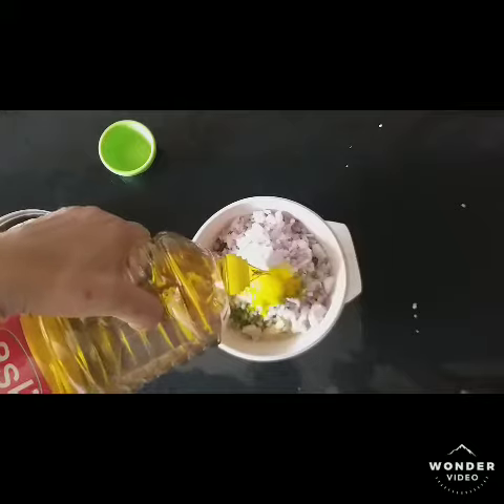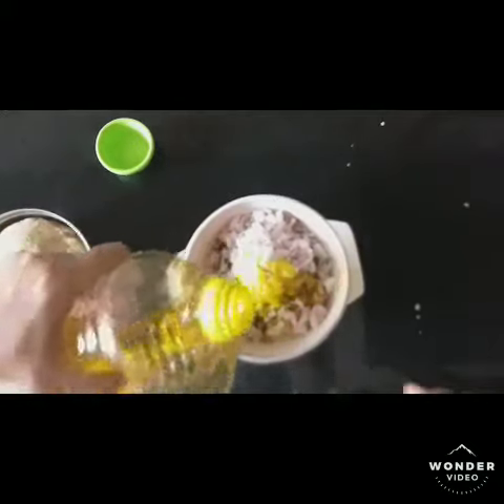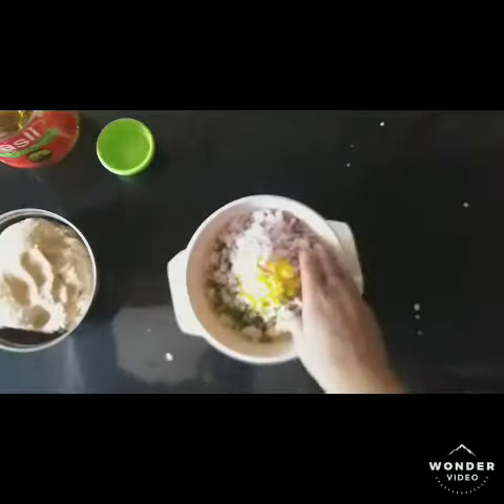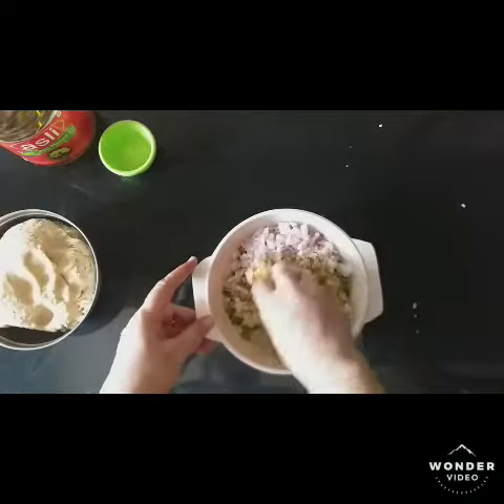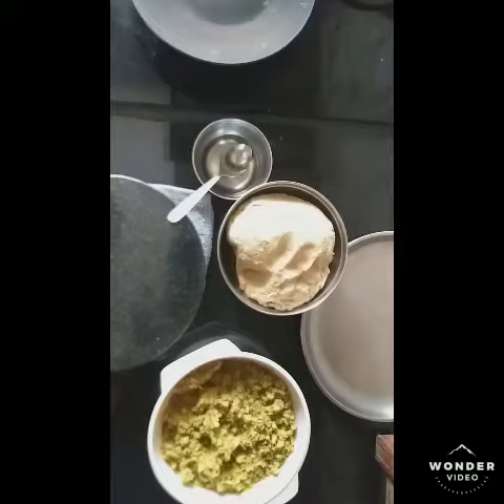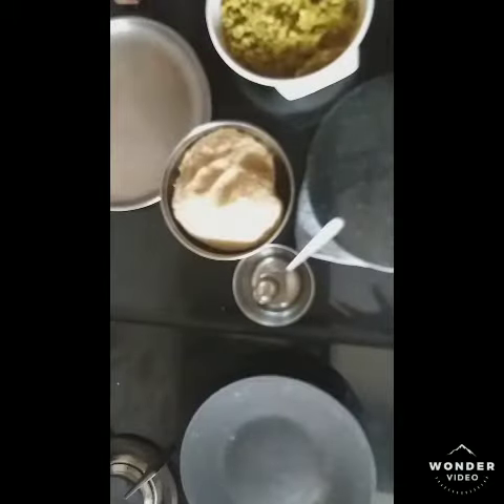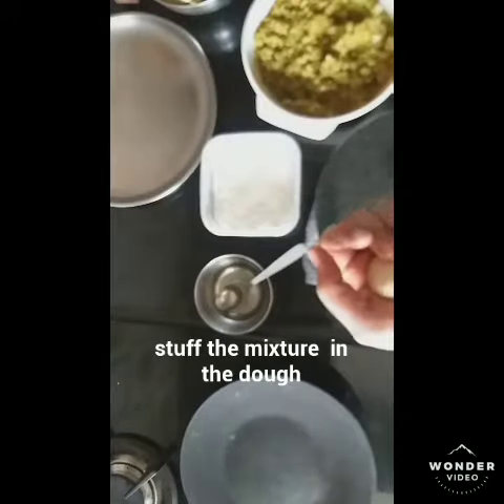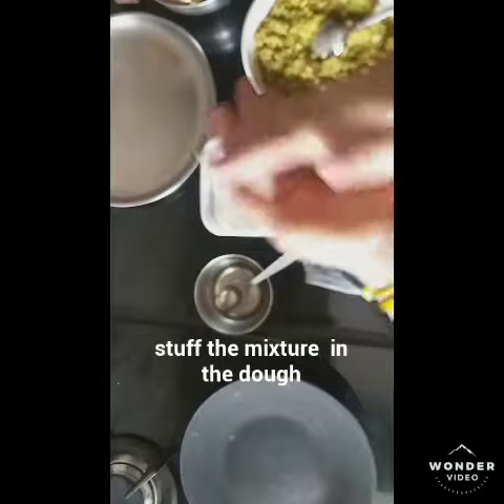..how to make satu pratha in proper desi style........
Nice. easily make in home..with limited things